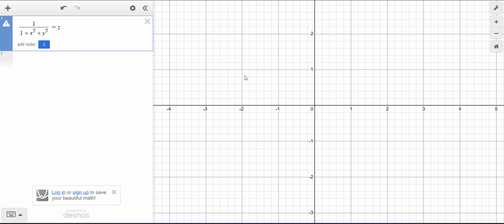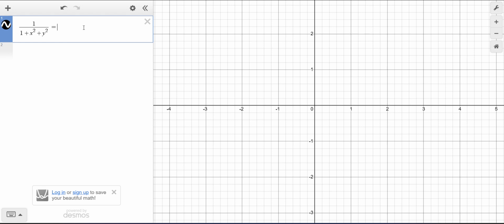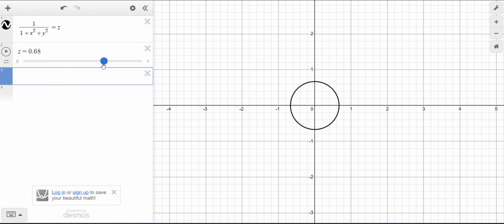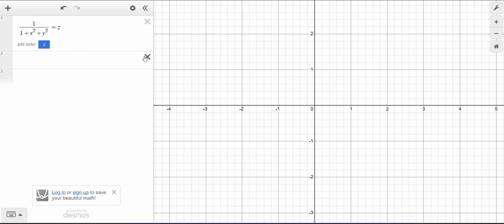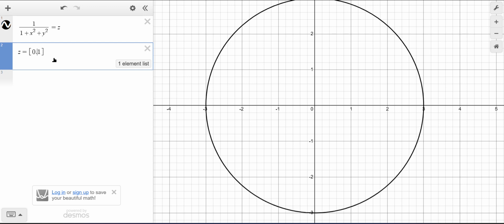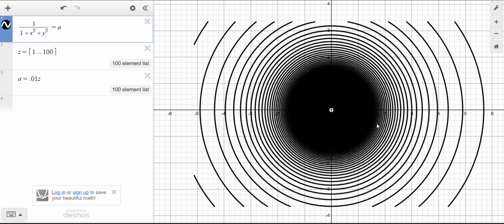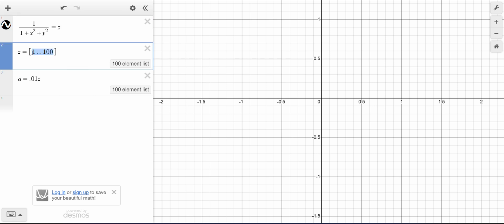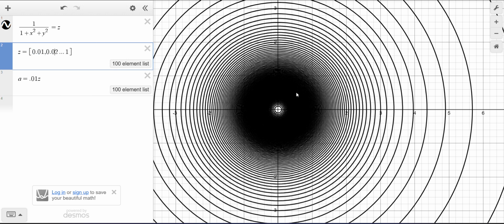Contour Plot Tutorial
Made By Gustov Nelson as an ASU student in MAT 267: Calculus for Engineers III